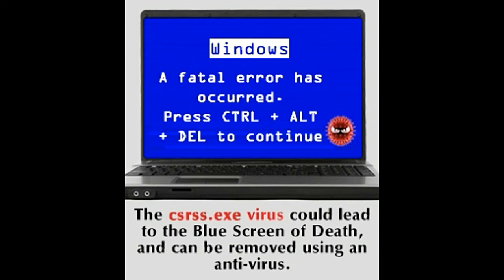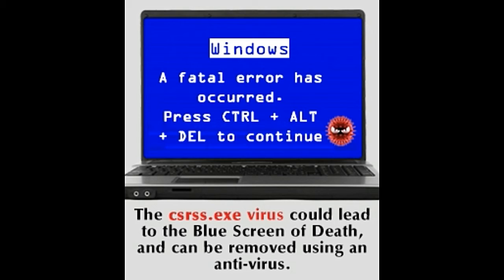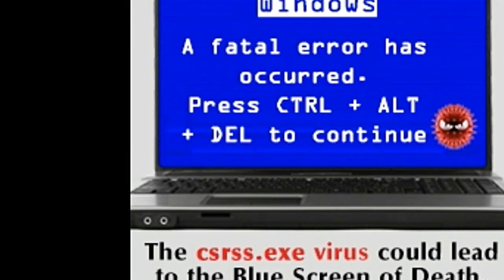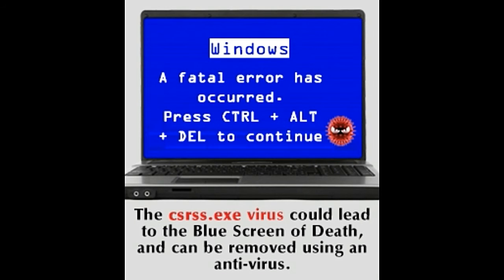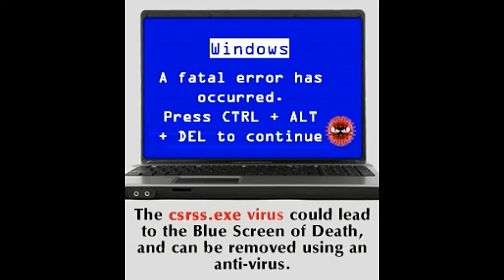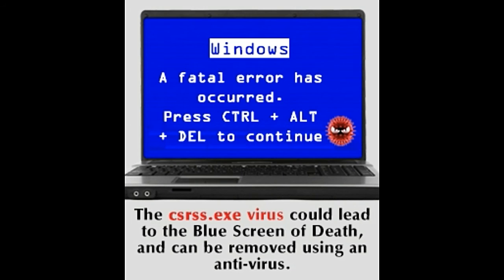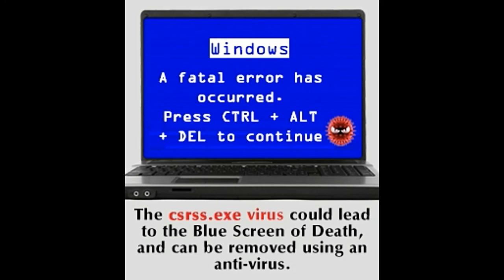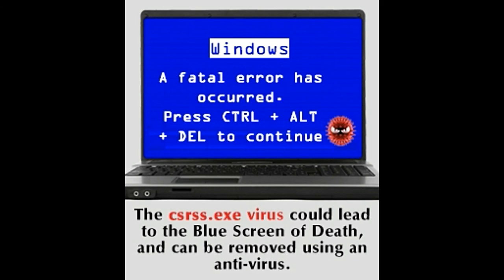What is Csrss exe Virus and How to Remove it